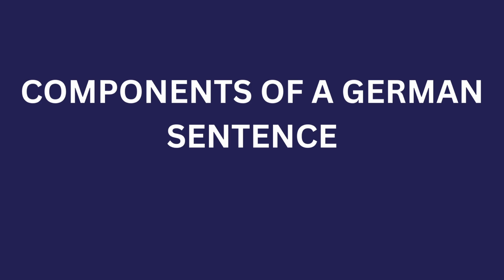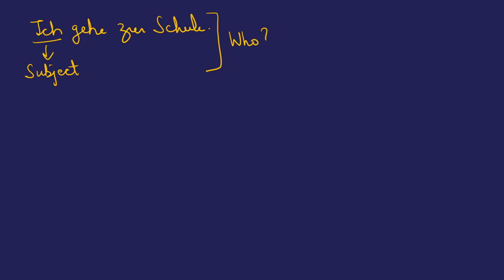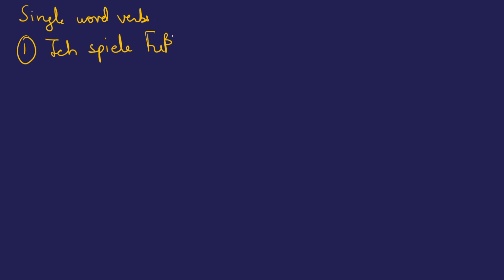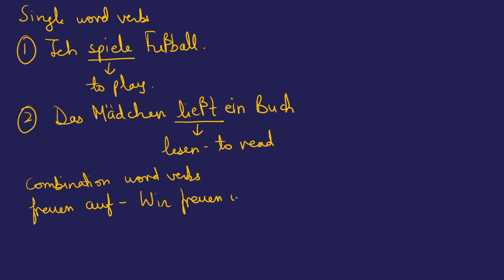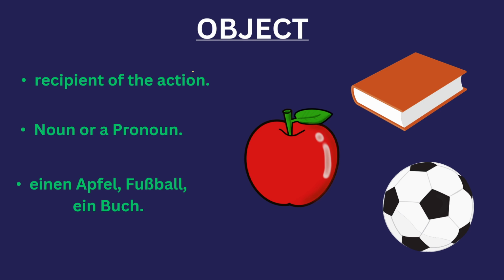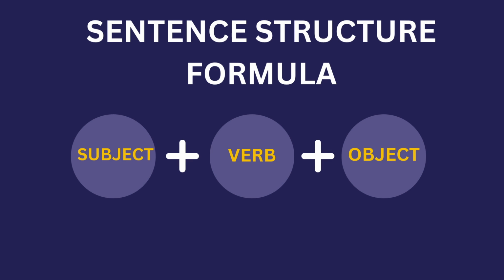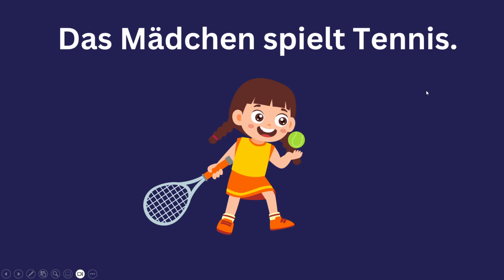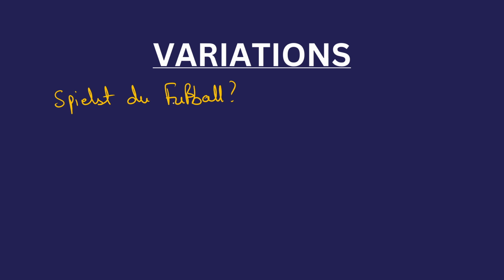German Sentence Structure | Building German Sentences | LEVEL A1 | german germana1✅️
You will learn how to form natural and grammatically correct sentences in German with clear explanations and examples. From understanding word order to exploring single-word verbs and verb combinations, this video provides a comprehensive guide to the German sentence structure.
This video will cover sentence structure in german A1 level.
Take Aways-
1) Building German sentences.
2) Subject, Verb and Object in German
3) Word order in German
4) Single word verbs
5) Combination word verbs
6) What are SVO sentences in German?
7) What are the Basic german sentence structure rules?

Whether you are a beginner or looking to brush up on your skills, this video is designed to enhance your German language journey.
 Get ready to level up your German proficiency and express yourself with confidence!

Viel Spaß beim Deutsch lernen! (Enjoy learning German!)